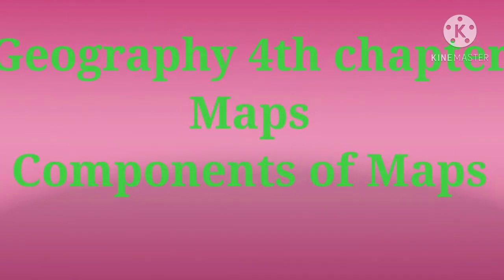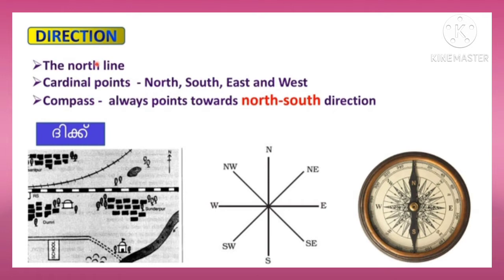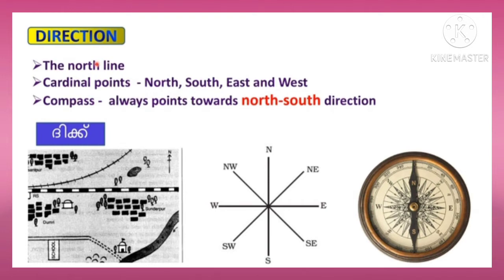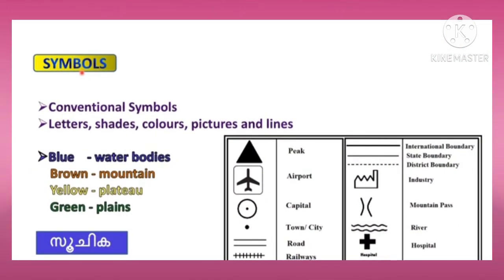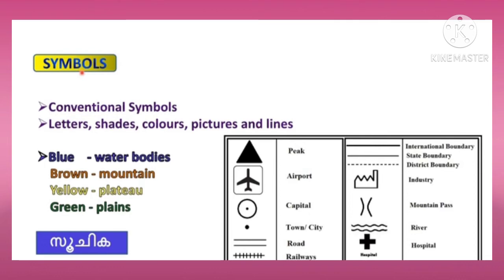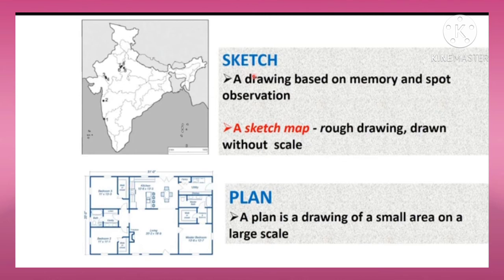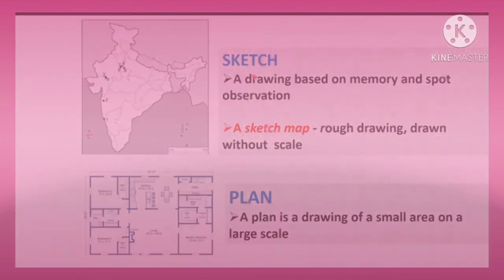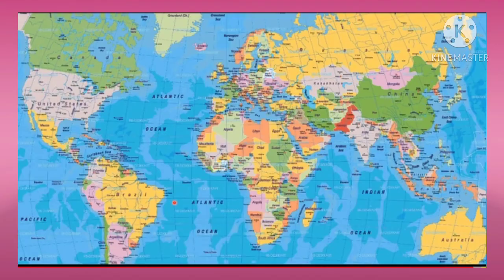6th Geography 4th chapter (Maps) last section.